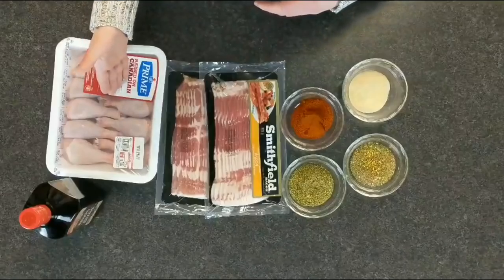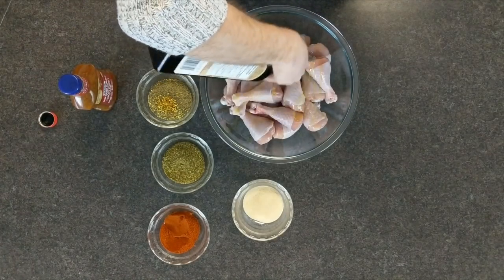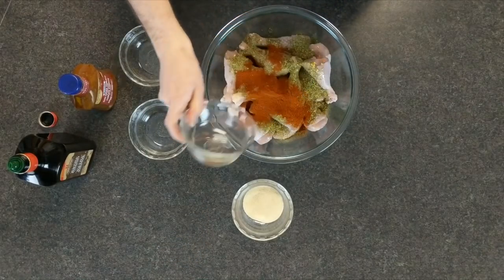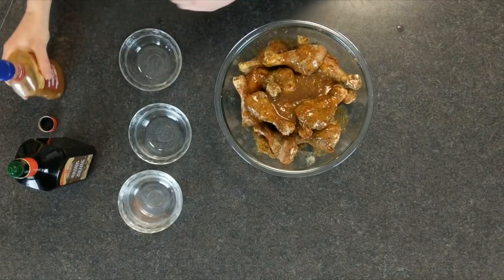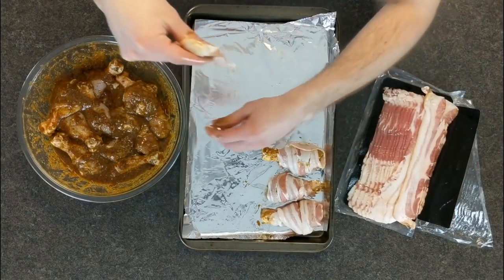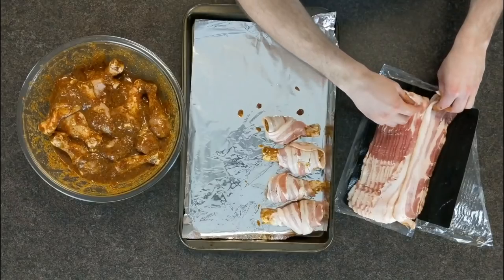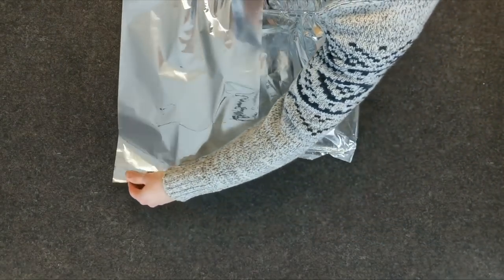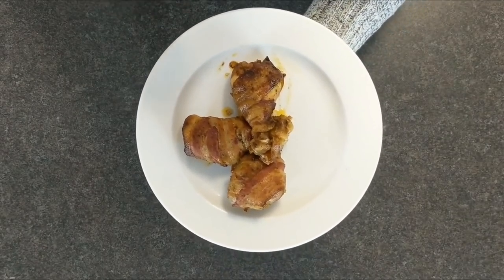How to make wrapped Drumsticks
Welcome to CHOP! Ladies and gentlemen! In this video, I cooked Chicken drumsticks with a little kick to it! I wrapped the Chicken drumsticks, in some nice smokey, juicy BACON!

Please join my journey in exploring all of the wonderful foods that are out there in the world!

You can also check me out on Facebook, where i"ll be posting pictures and the recipe of each video!!